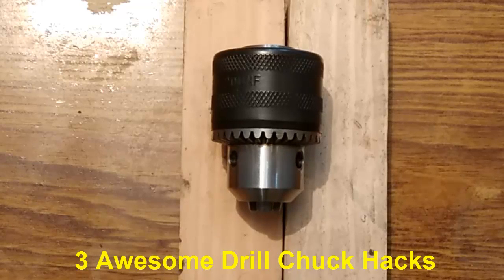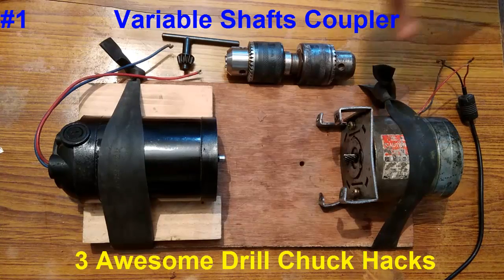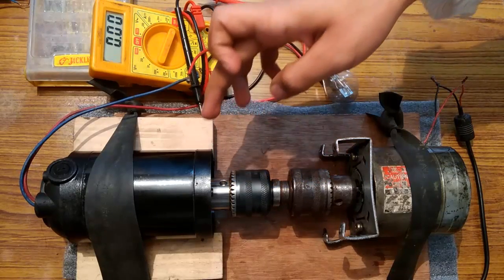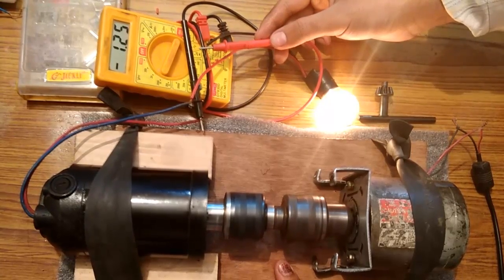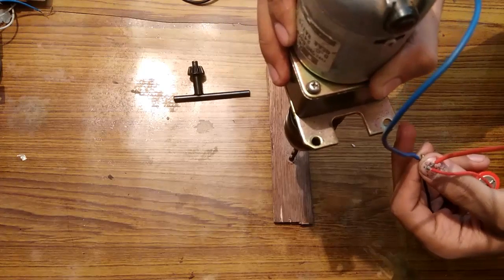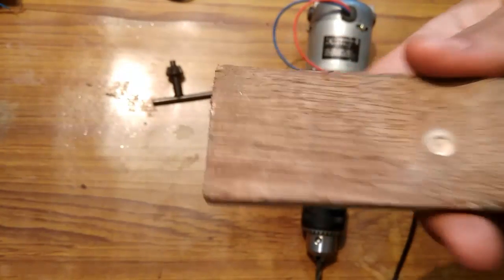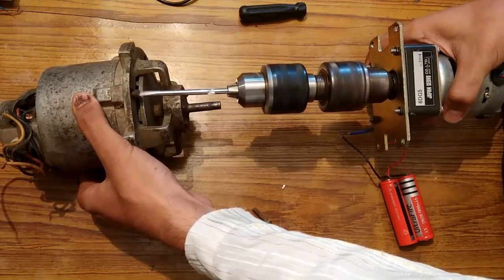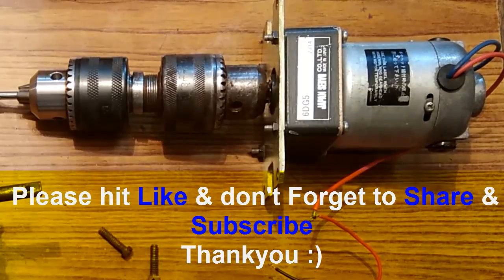3 Awesome Life Hacks with Drill Chuck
4th, sponsored PCBs from PCBWay Mr Electron - This video will teach you how you can further utilize the features of a drill chuck.Its amazing to watch how a simple chuck could be so useful.
- screw driver hack
- shaft coupler
- drill machine